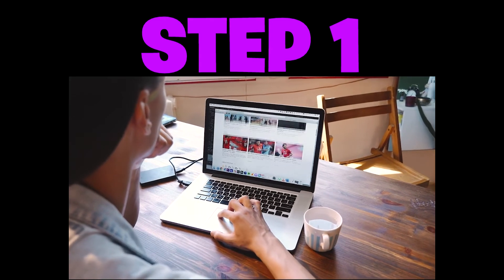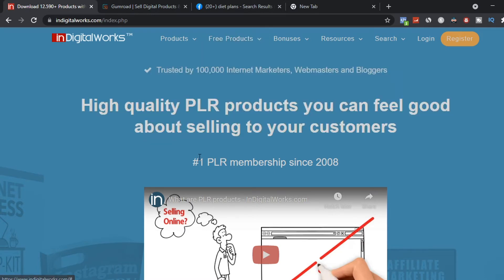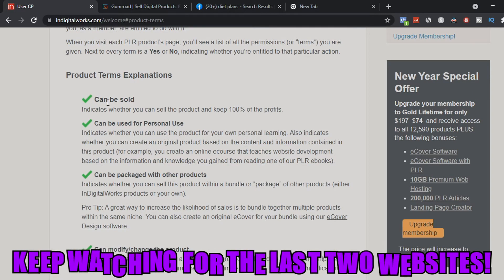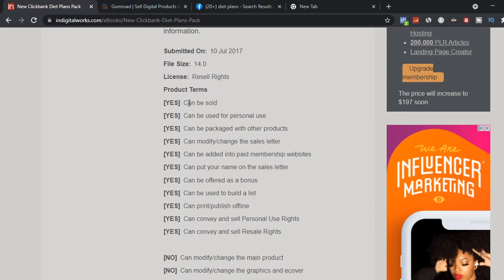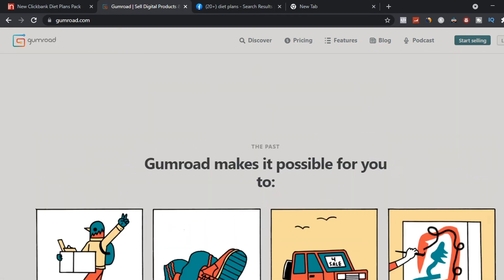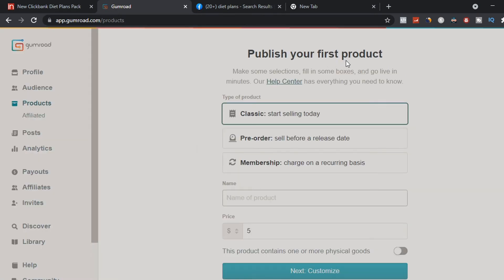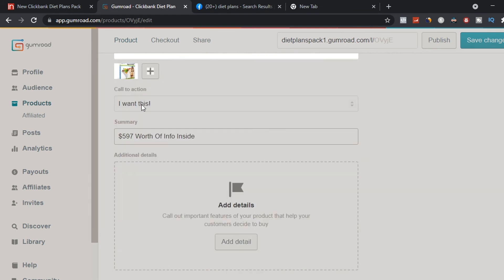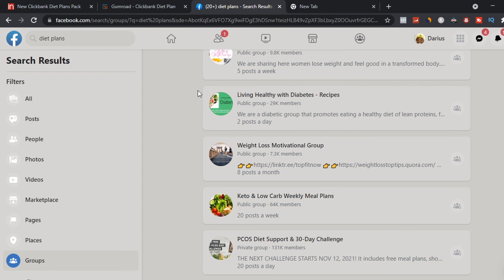HOW TO MAKE $790 FOR FREE DOWNLOADING EBOOKS! (Make Money Selling Ebooks Online)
In this video, I Talk About  How To Make $790 FOR FREE Downloading Ebooks! (Make Money Selling Ebooks Online)

Recommended Trainings & Courses

🔥Watch These Top Trending Videos Next🔥

If You Have Any Questions About Anything related to Online Business, Marketing, Make Money Online, work from home etc... Feel Free To Shoot Me An Email At